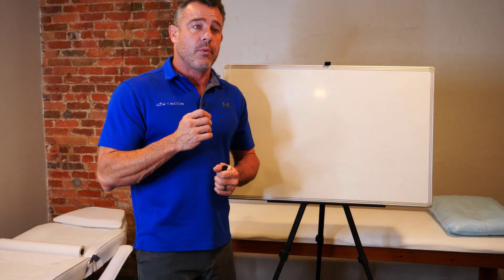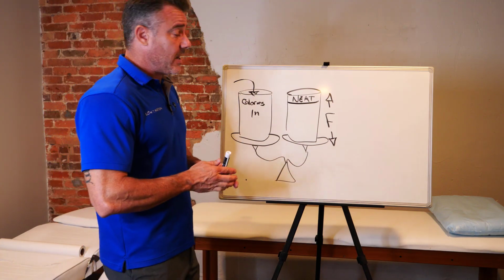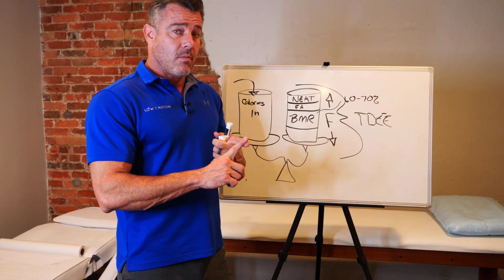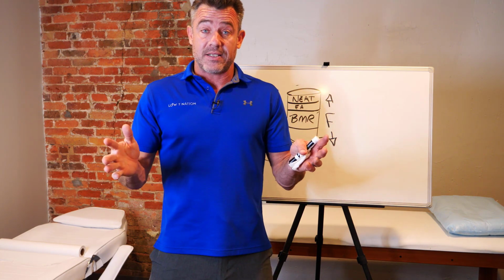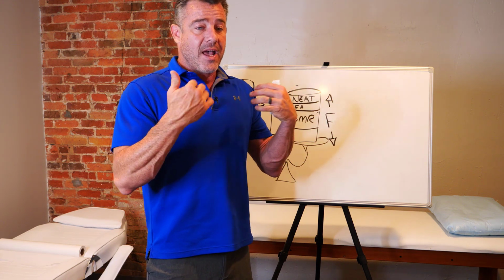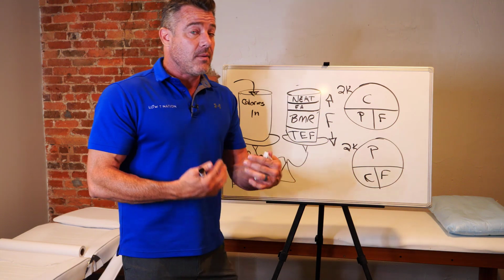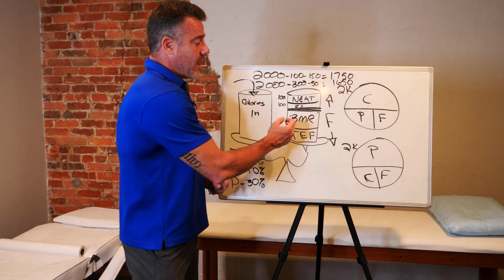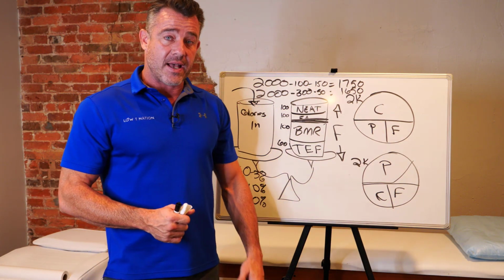Energy Balance - Understanding your TDEE - Advice on boosting your BMR to help lose weight easily.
This video explains the concept of Energy Balance and how that will determine whether you gain or lose fat.  And yes, I know it's THERMIC, not THERMAL.  I swear I've never said thermal until filming this video. It was too long to re-record.